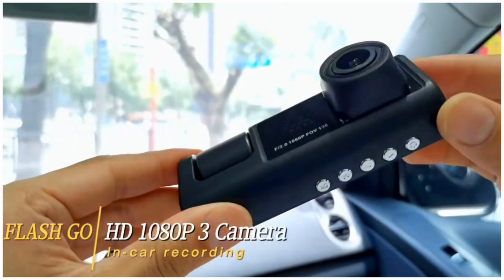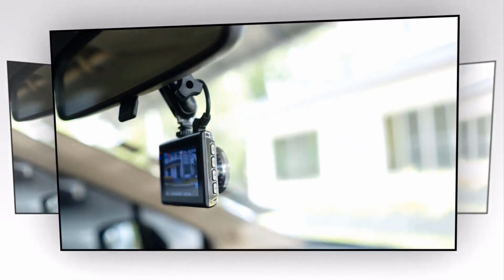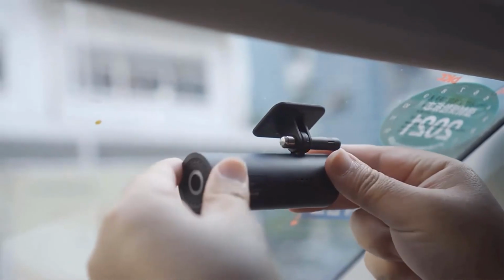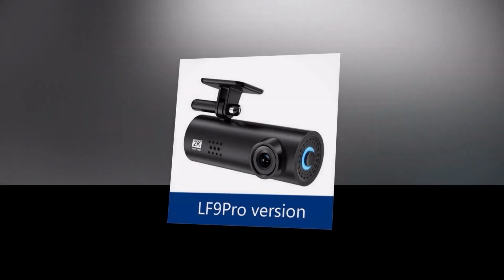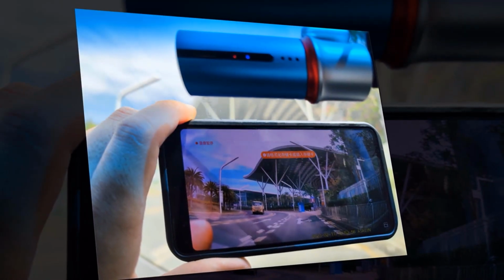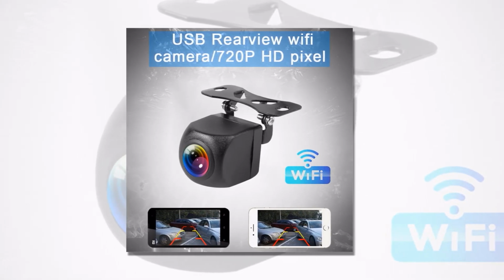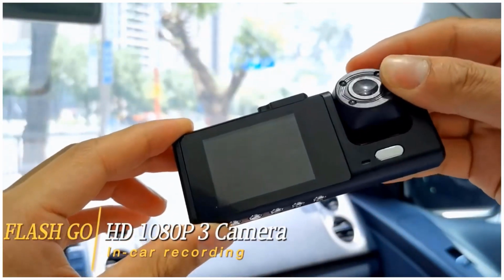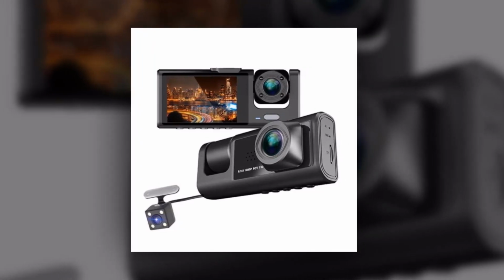Top 5 Best Dash Cam In 2023 Under 30$। Best Dash Cam On AliExpress 2023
There is a lot of products on the market. In this video, I selected the top 5 best  aliexpress dash cam under 30$. So I think, This Video helps you to find top 5 best  dash cam from aliexpress under 30$  .I made this list based on the high percentage of sales, reviews, and cheapest price. I discussed all the important things about these headphones.

1► 3 Channel Dash Cam

 2► Wireless Car Rear View Cam

 3► Asawin S35DW WiFi Dash Camera

4► LF9 Pro Smart Car Dash Cam

 5► Dash Cam Front and Rear

# dash cam aliexpress_ dash cam best_aliexpress_ dash cam